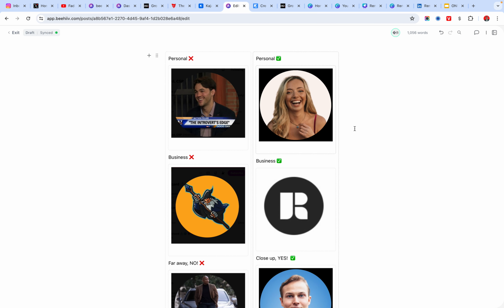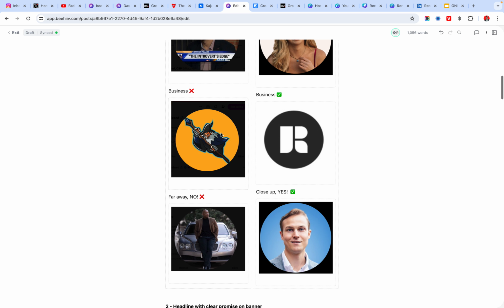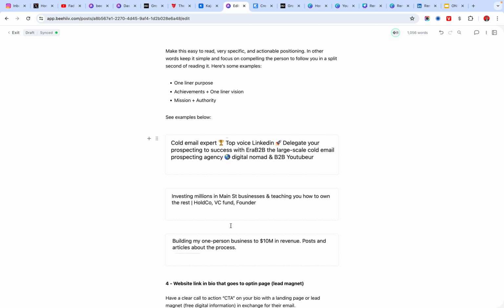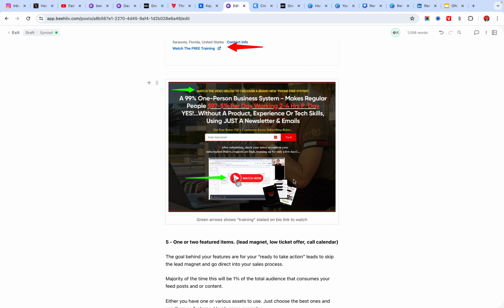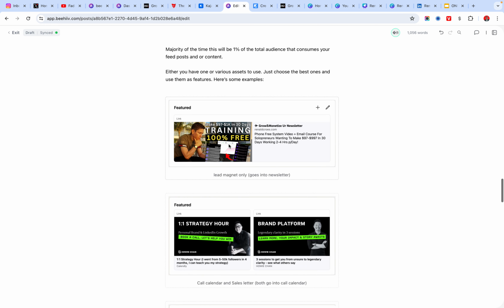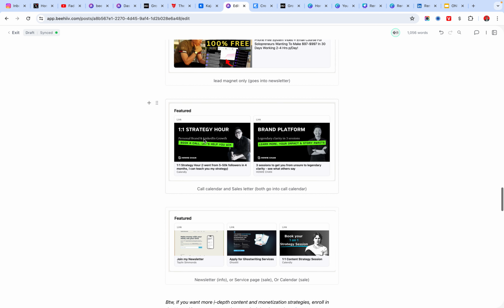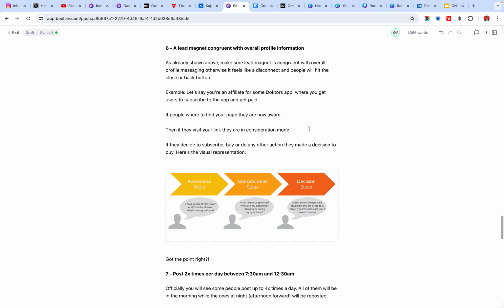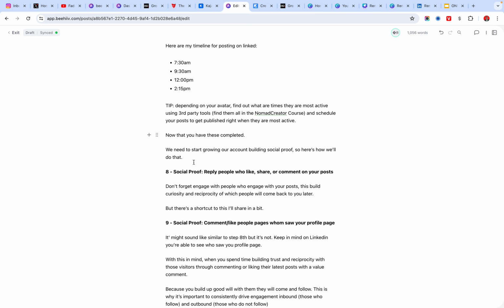Optimise your Linkedin (turn followers into cash)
𝑾𝒂𝒏𝒕 𝒕𝒐 𝑴𝒐𝒏𝒆𝒕𝒊𝒛𝒆 𝒀𝒐𝒖𝒓 𝑨𝒖𝒅𝒊𝒆𝒏𝒄𝒆 & 𝑺𝒆𝒍𝒍 𝒀𝒐𝒖𝒓 𝑰𝒅𝒆𝒂𝒔? 𝑹𝒆𝒂𝒅 𝑩𝒆𝒍𝒐𝒘 👇

𝐓𝐮𝐫𝐧 𝐘𝐨𝐮𝐫 𝐀𝐮𝐝𝐢𝐞𝐧𝐜𝐞 𝐢𝐧𝐭𝐨 𝐚 𝐂𝐚𝐬𝐡 𝐌𝐚𝐜𝐡𝐢𝐧𝐞:
Resell My Audience Monetization System and keep 100% of the profits

𝐆𝐞𝐭 𝐃𝐚𝐢𝐥𝐲 𝐇𝐢𝐠𝐡-𝐕𝐚𝐥𝐮𝐞 𝐈𝐧𝐬𝐢𝐠𝐡𝐭𝐬 𝐭𝐨 𝐁𝐮𝐢𝐥𝐝 𝐘𝐨𝐮𝐫 𝐃𝐫𝐞𝐚𝐦 𝐋𝐢𝐟𝐞:
No fluff. No guesswork. Just strategies that works